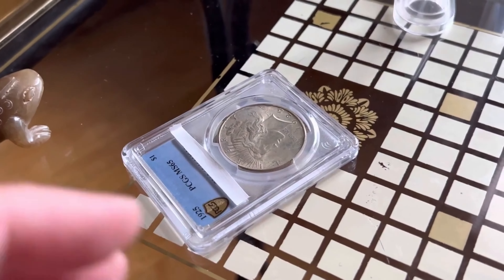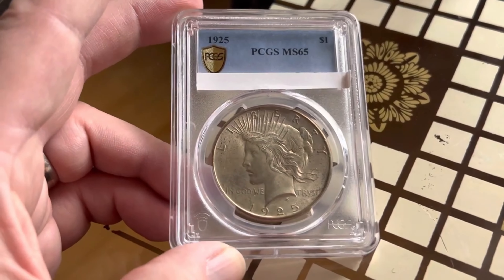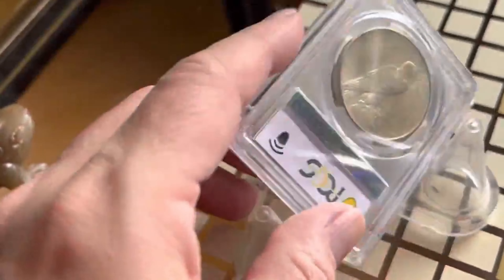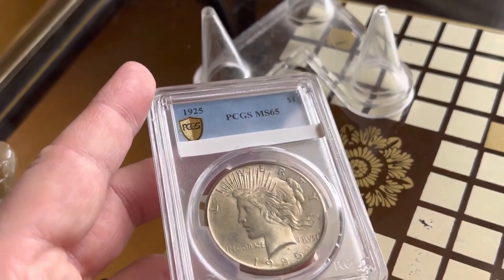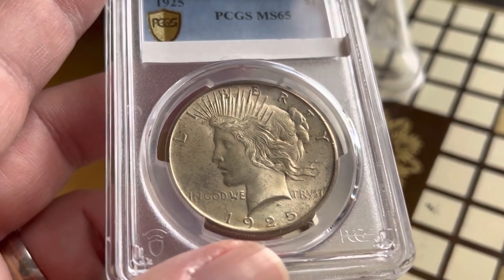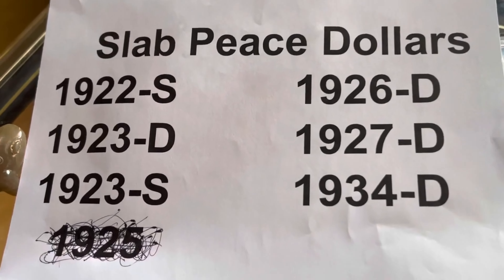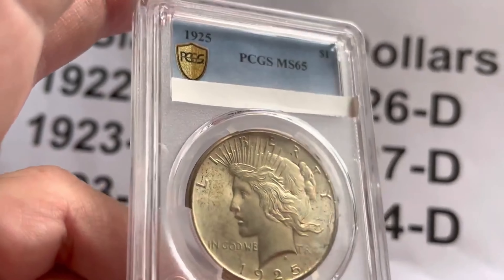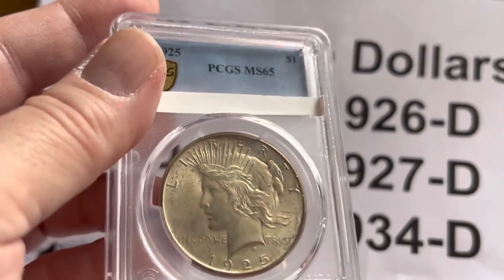Silver Squeeze Challenge Continues with a 1925 Peace Dollar ~ Slab Stacking Addition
Coin week this week.  Our second response to the 2023 Silver Squeeze challenge.  A bit behind Spegtacular, but still we are moving to finishing our Peace Dollar Slab Stacking Album.

We are trying to get to our next threshold of 5,000 subscribers.

--If you would like to donate some coins to fill out the albums the channel address is:

Dancer Sheridan
3223 Lake Avenue
Unit 15C-179
Wilmette, IL 60091

About Dancer’s Collectibles:  I am an amateur coin collector.  I am not a financial advisor.   I am not a coin appraiser, investment, or tax expert by any means. Always do your research to learn more!

Remember coin values change over time. This is a snapshot as of when the coin was filmed. There are no warranties, or guarantees as to the accuracy of the information on the channel.

0:00  Dancers Collectibles
0:30  1925 Peace Dollar
1:00  1925 Peace Dollar Information
1:40  The List